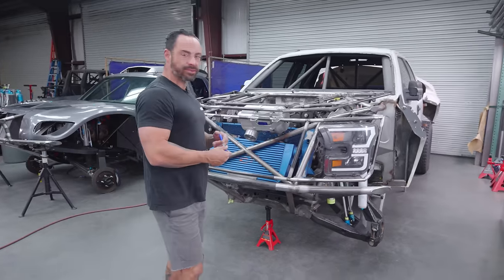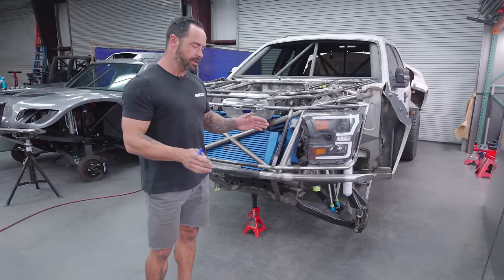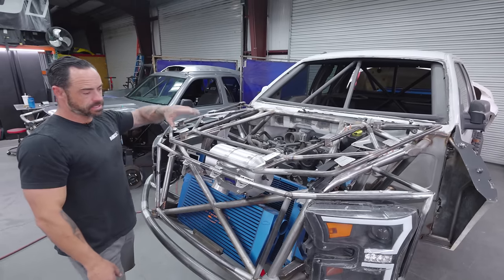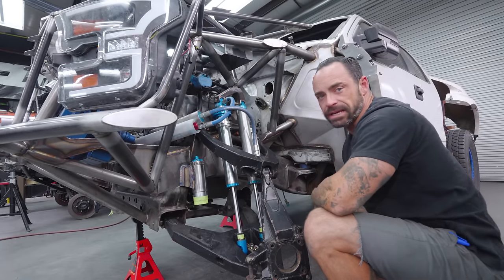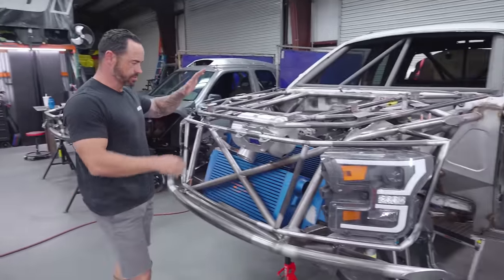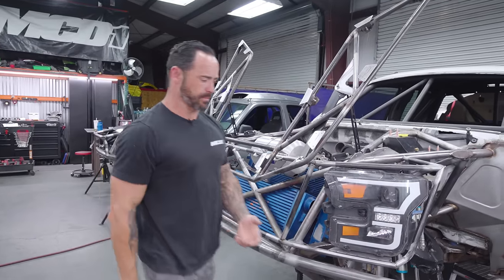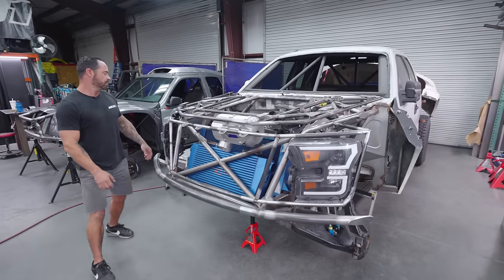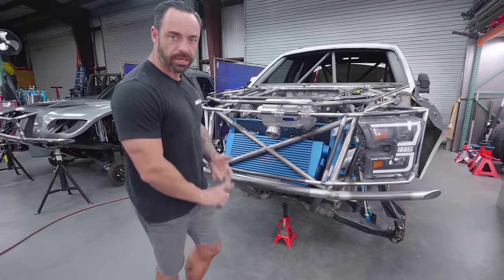Gen 1 frame rail kit Raptor | Morgan Clarke Design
Merch site is LIVE! Sign up for the mailing list to get notified as products are restocked.  Thank you for your patience.

Support the people who suport us!
Jag10 Abrasives - where we get all the abrasives we use at the studio (PAID LINK)